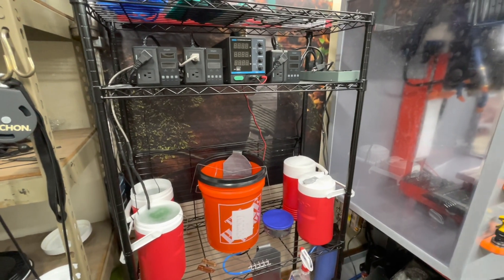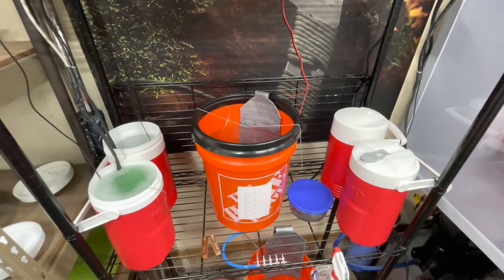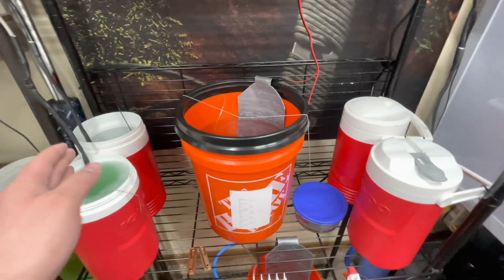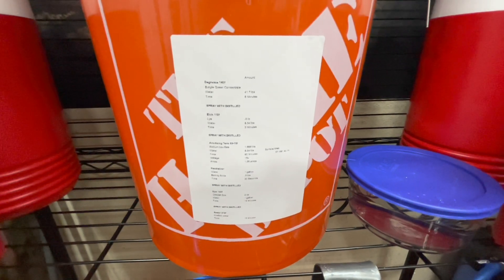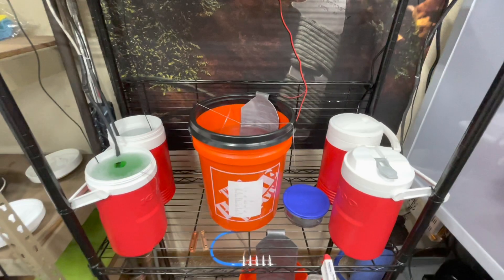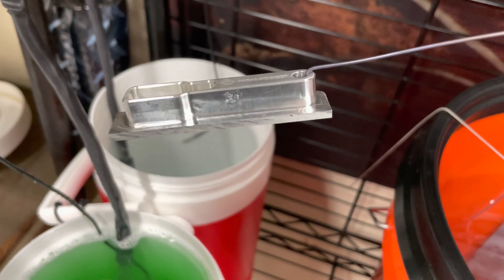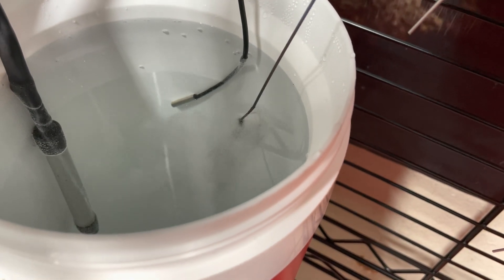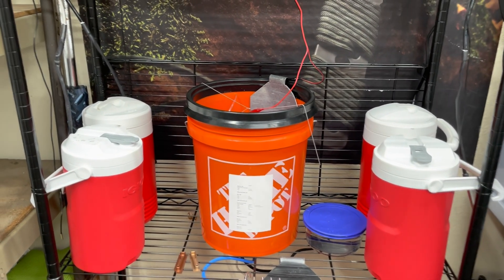Aluminum Anodizing at Home! No Sulfuric Acid.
EDIT: I have made a new process video that's updated and has my new, better methods! Here's a link to the new video

My experiences so far with anodizing aluminum at home using sodium bisulfate instead of sulfuric acid.